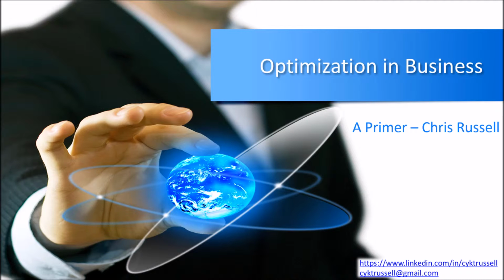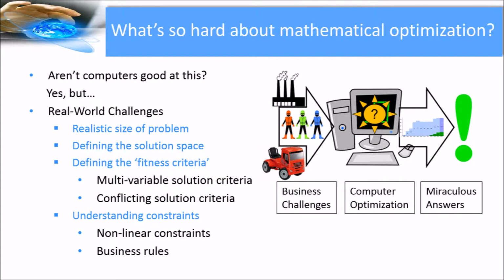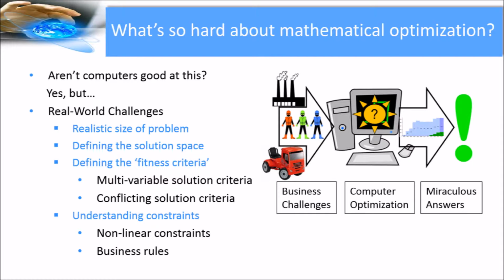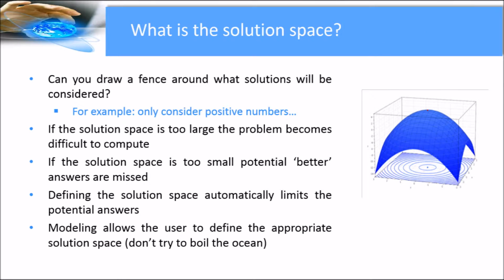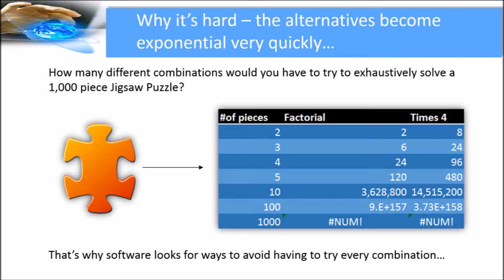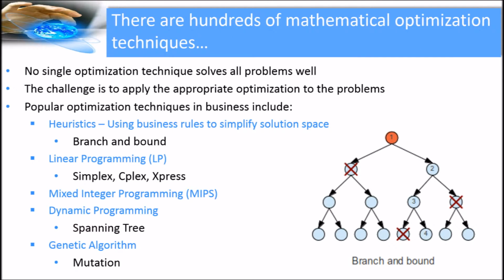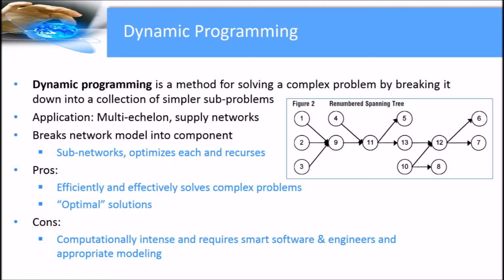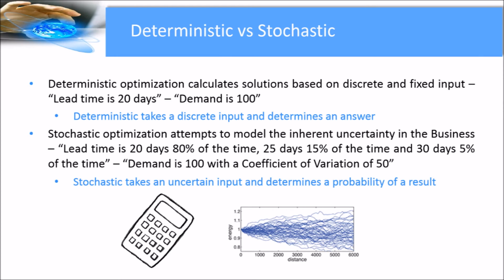A Primer on Optimization in Business